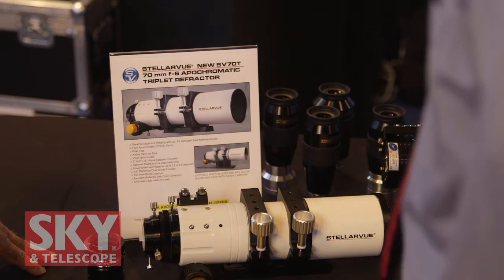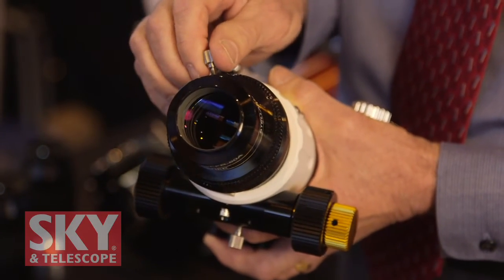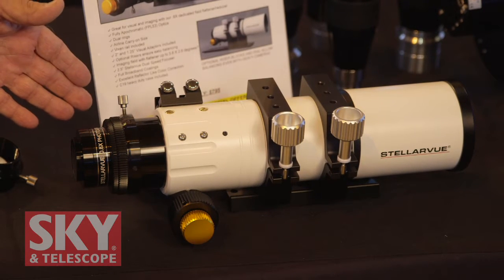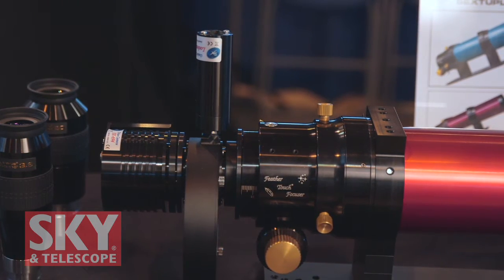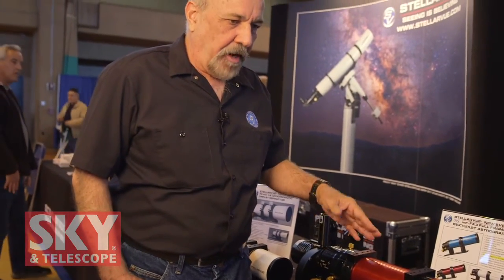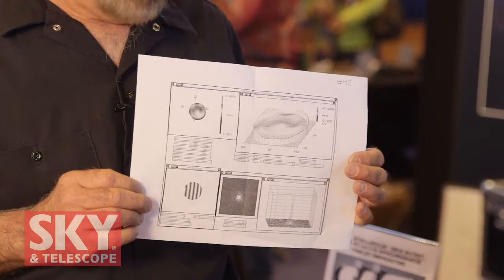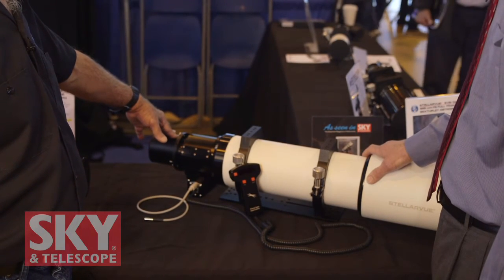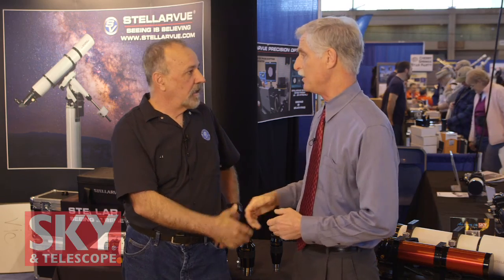StellarVue at NEAF 2016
Stellavue’s Vic Maris shows Dennis di Cicco many of the user-requested features that the company is incorporating in its latest line of refractors and astrographs. They also take a quick look at the company’s new line of Optimus eyepieces featuring 100° and 110° apparent fields of view.